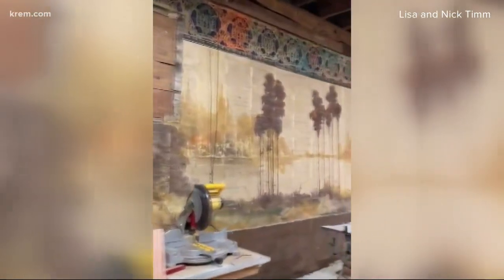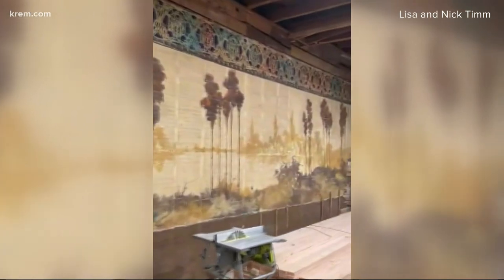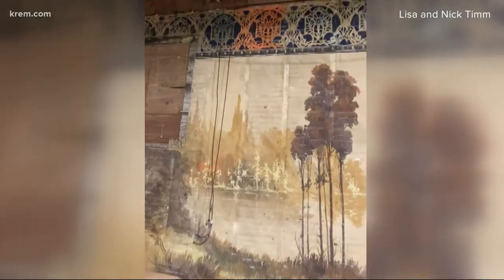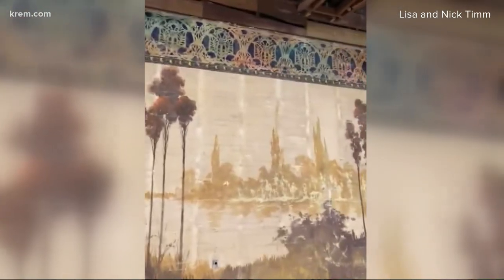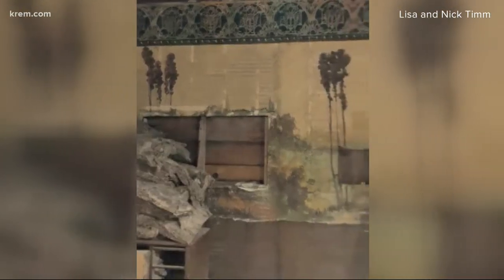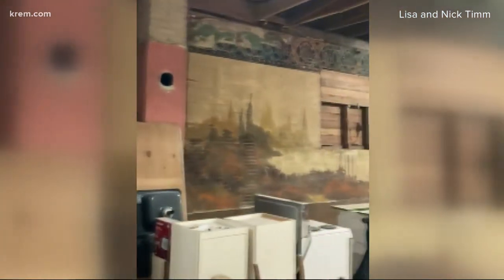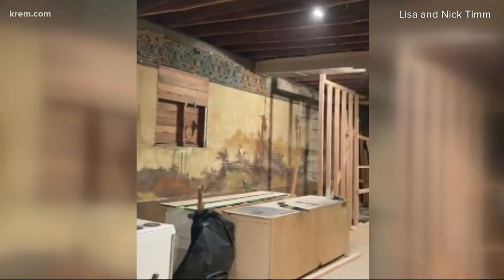Couple finds 60-foot secret mural hidden on walls of Okanogan building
No signature has been found on the mural, but there is a possibility it was painted by famed Western photographer Frank Matsura.

Couple that found hidden historical mural in Okanogan building shares renovation plans